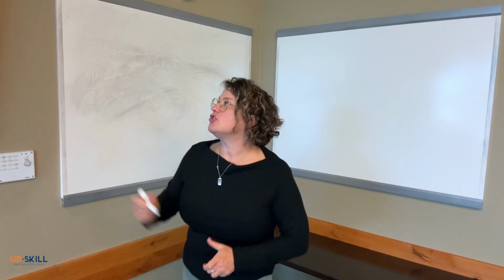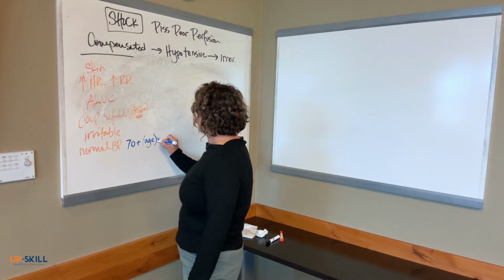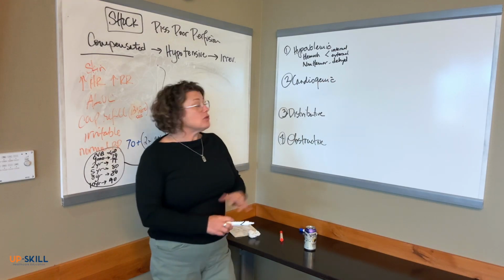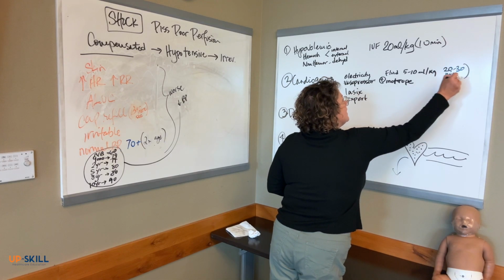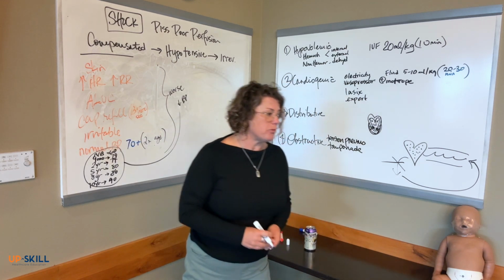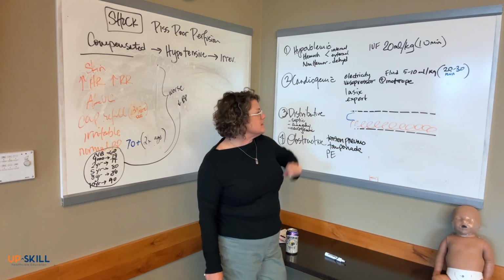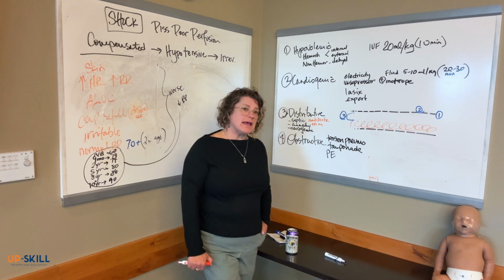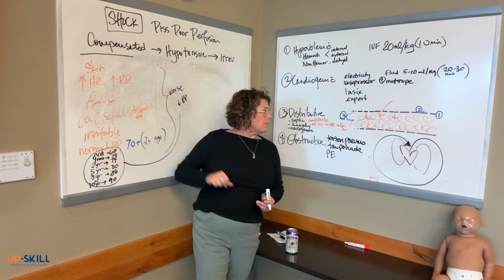Shock for Medics and Nurses 10.2025